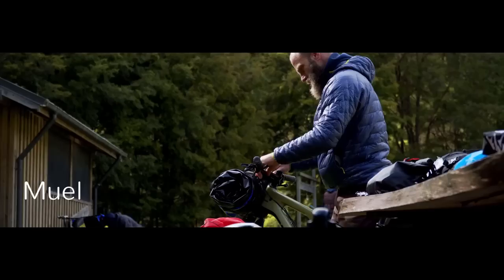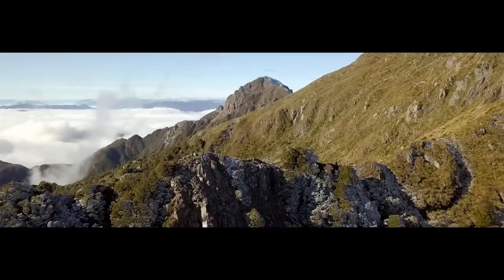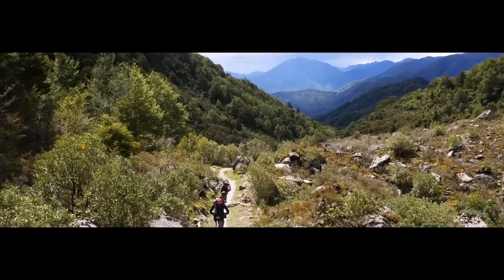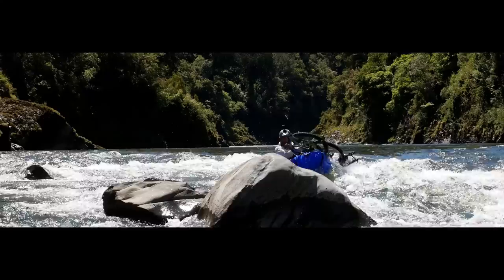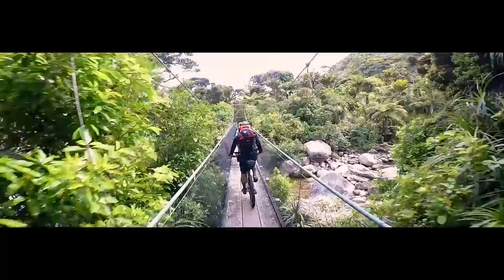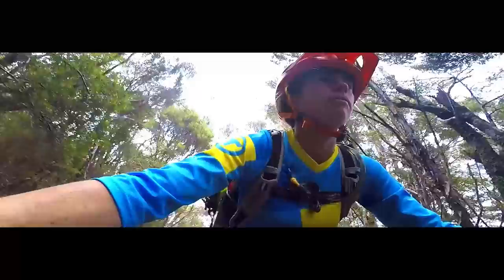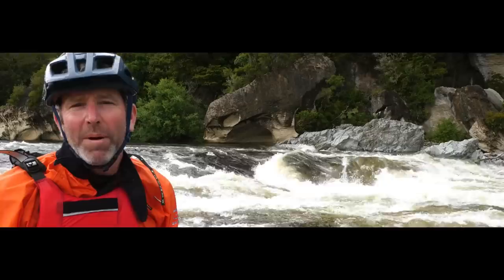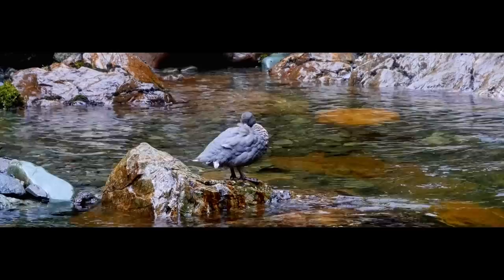Fluid Trails- An Epic Bikerafting Adventure In Kahurangi National Park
Fluid Trails follows three adventurers as they make their way across Kahurangi National Park, New Zealand via mountain bike and packraft. The park is an ancient place of rare birds, rolling alpine tussock, earthquake shattered peaks and towering podocarp forests. A place of colonialism gold fever and endeavour. A place of cascading rivers and winding singletrack.
Hope you enjoy the film, produced by deane.parker.nz and extremekidproductions.com